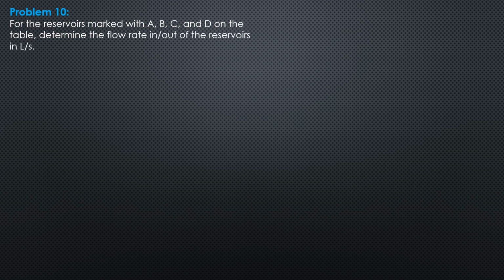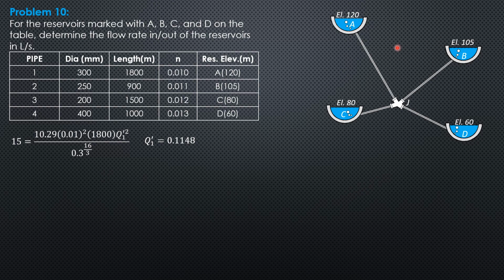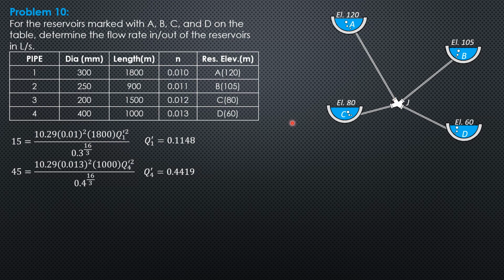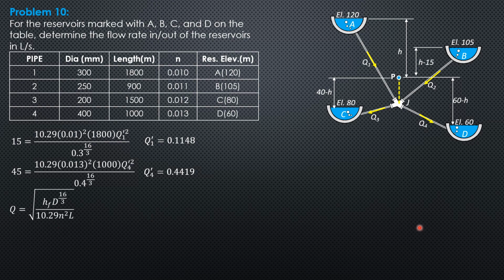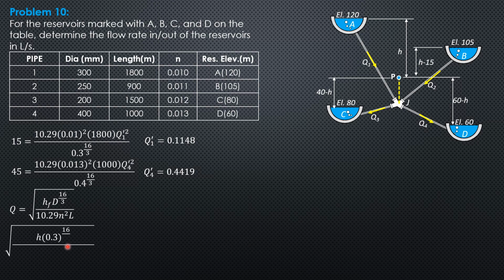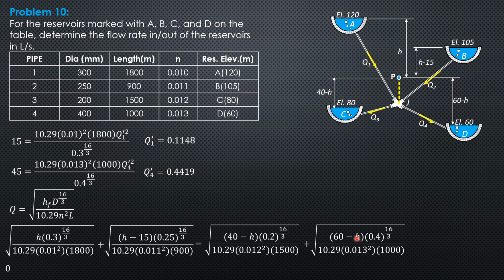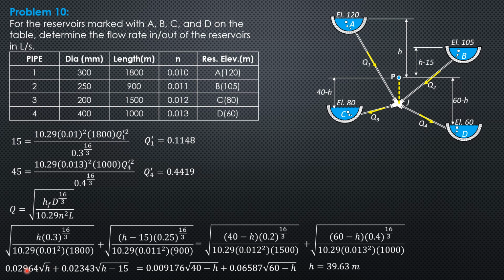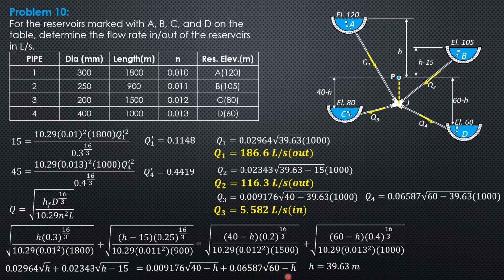RESERVOIR PROBLEMS, Example 10